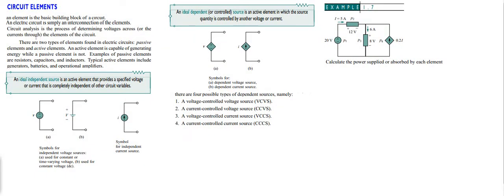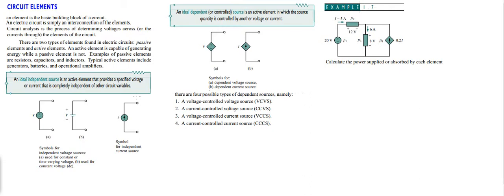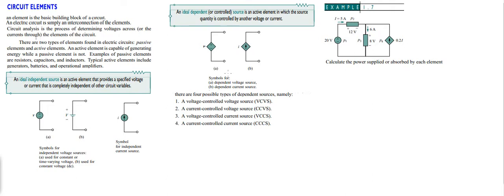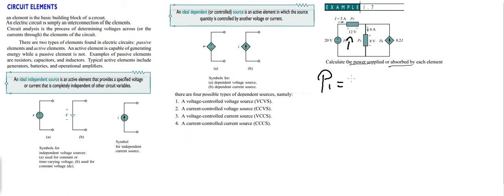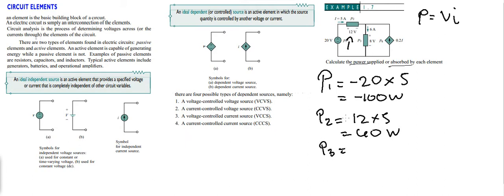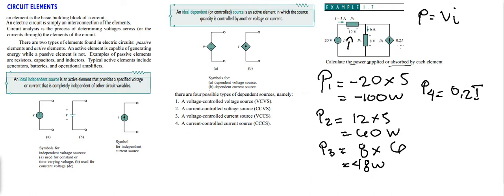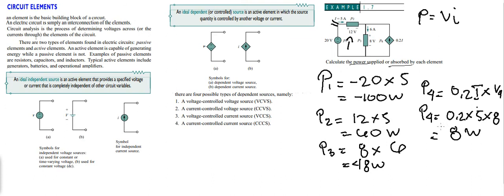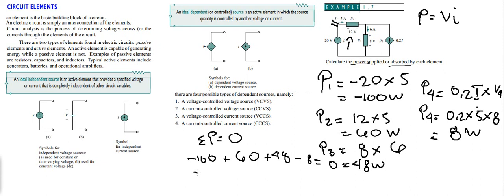EE 1 Video Lecture 2